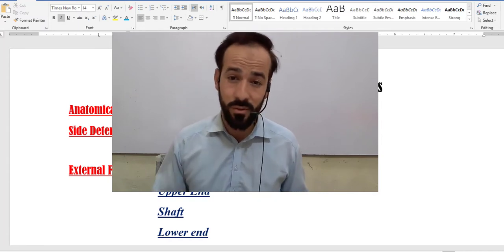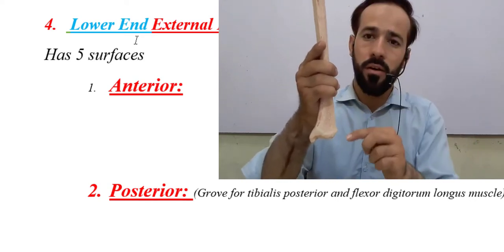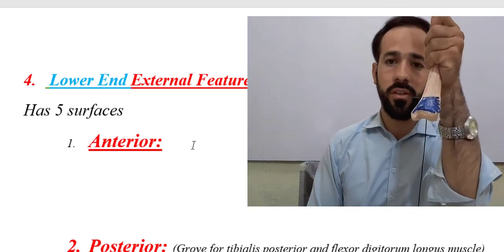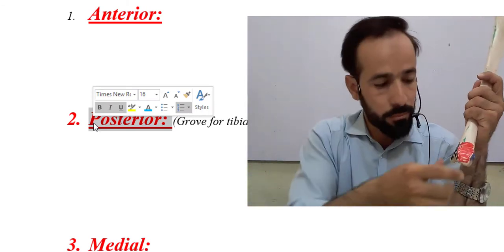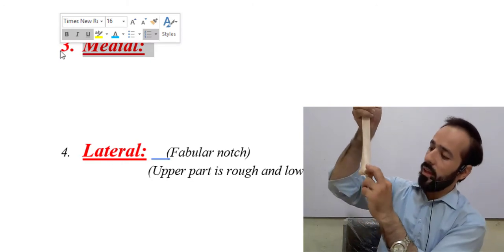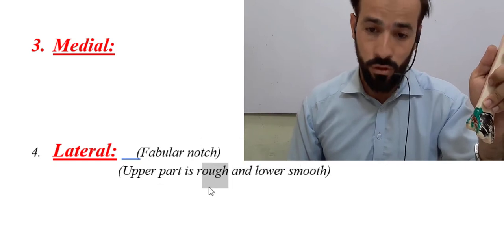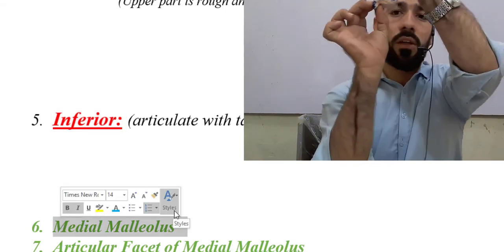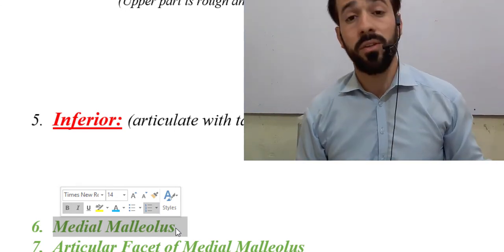Skeletal System | Tibia bone | Anatomy of Tibia bone | External features of tibia | Top lesson4u